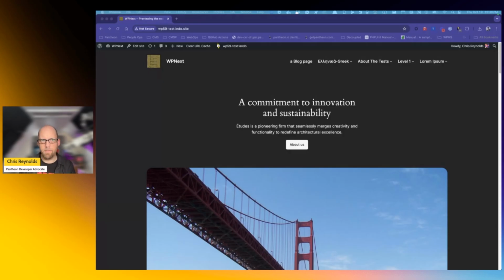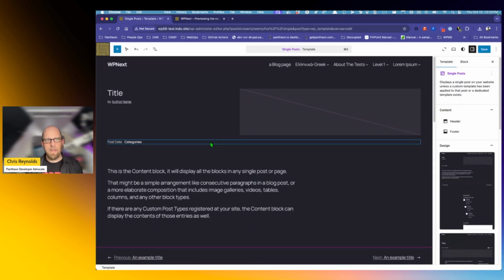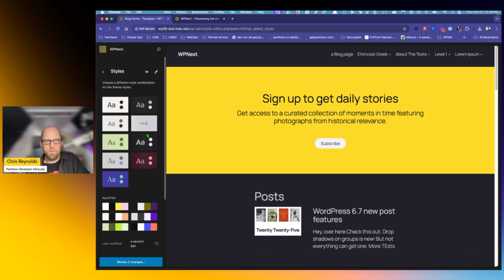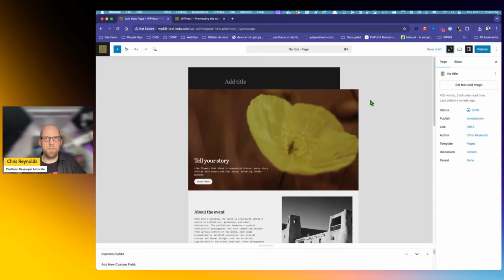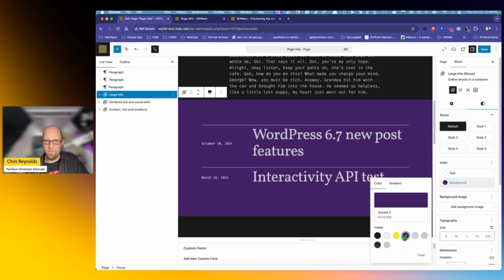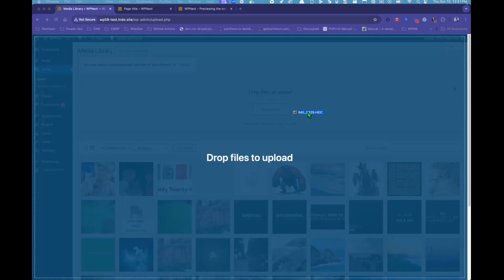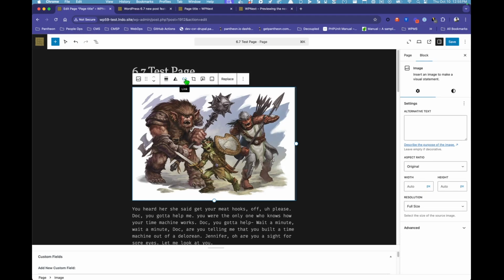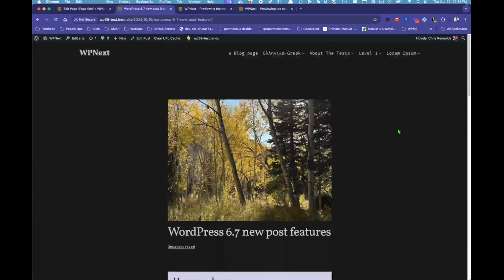WordPress 6.7 Sneak Preview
Developer Advocate Chris Reynolds walks through a quick tour of some of the new features coming in WordPress 6.7 using the Beta 2 release.

Join live for a more comprehensive (and scary 👻) look at the coming version of WordPress core on October 30!